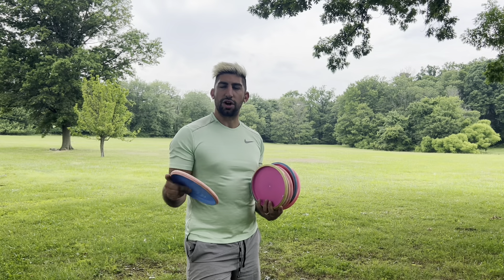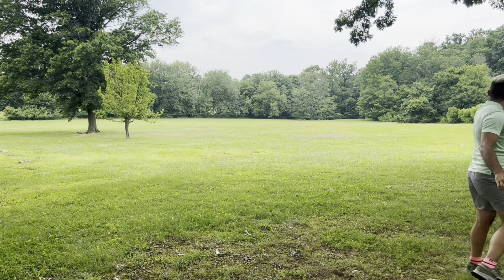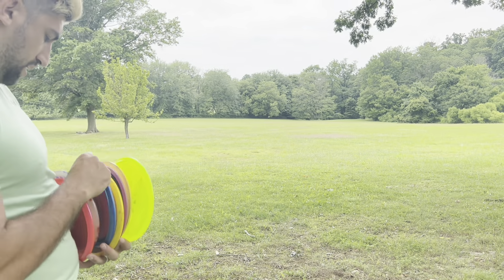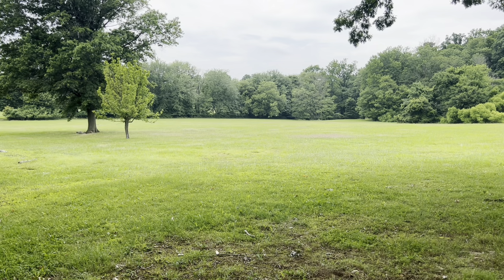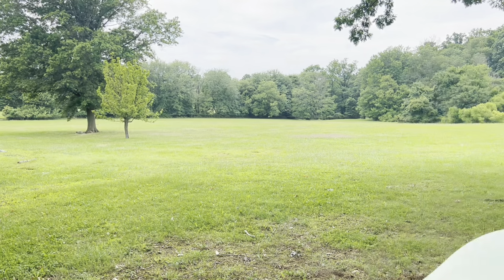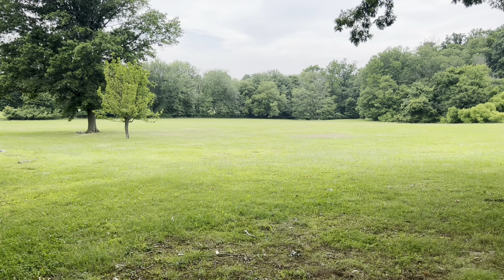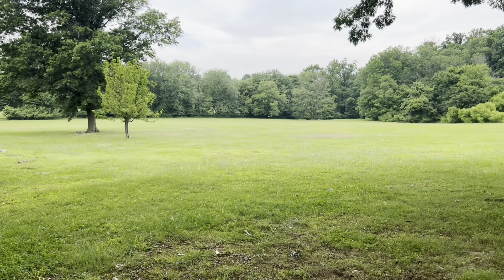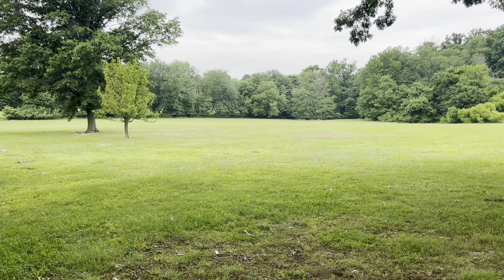Does gyro go further - Disc golf mythbusters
This was a long test based off multiple days of testing this video is not all the throws please keep that in mind